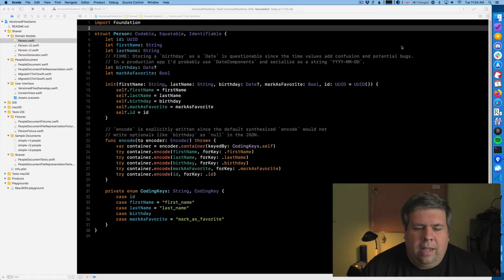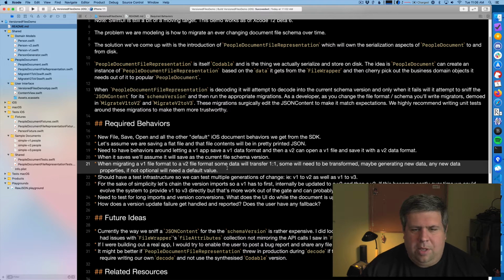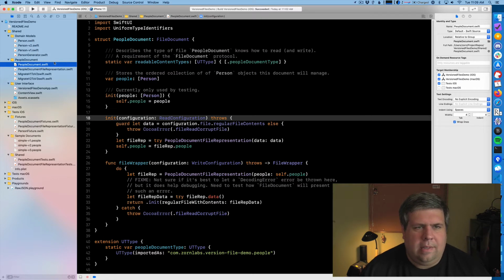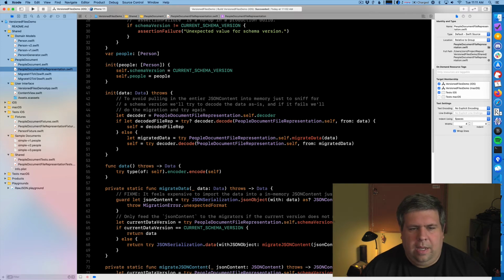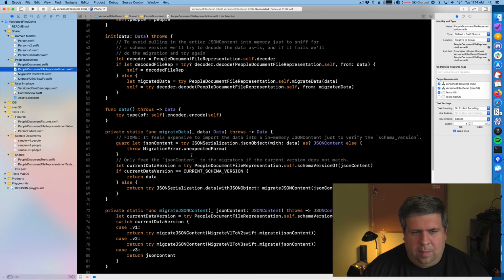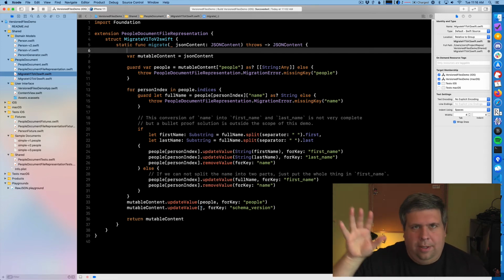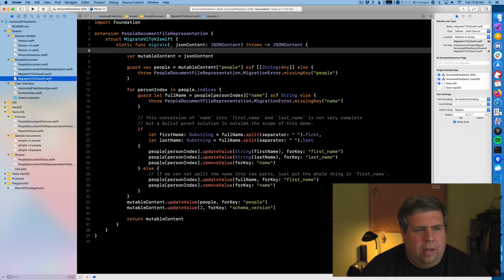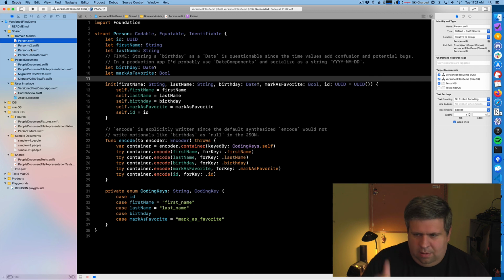Migrating JSON File Schema Changes in Swift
A demonstration of how you could save your Swift app's storage as a simple JSON file and then migrate the file schema changes over time. This is particularly useful when you have users generating data and documents in beta builds while the app internals are changing a lot.